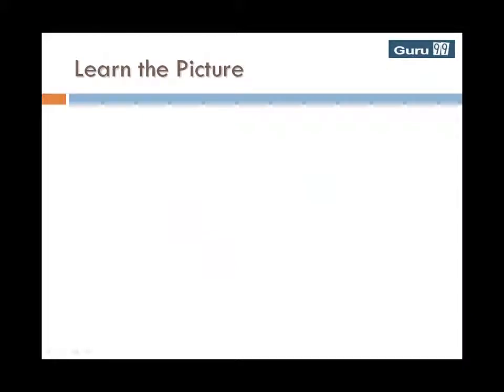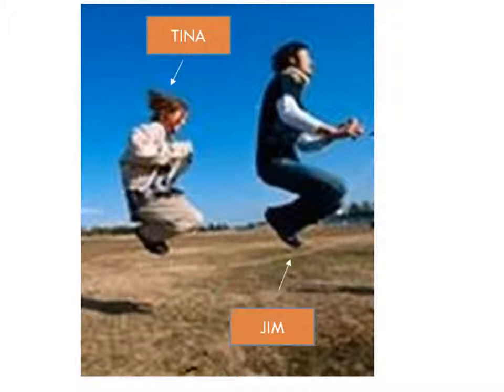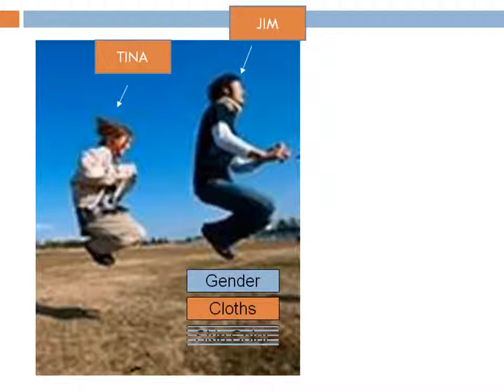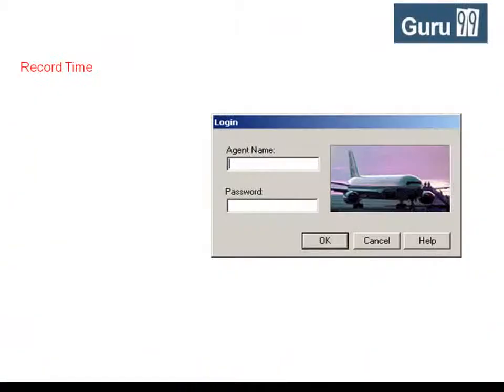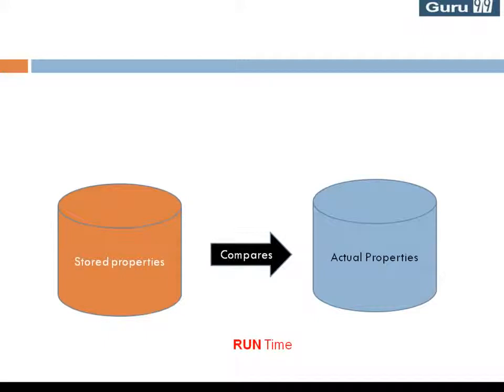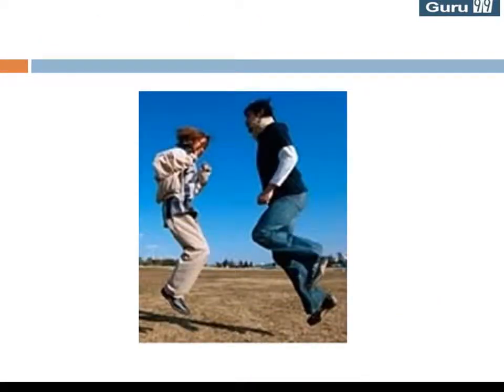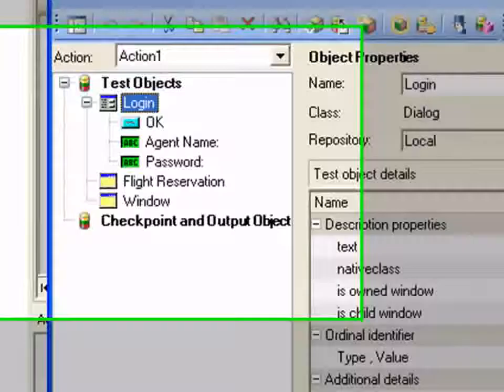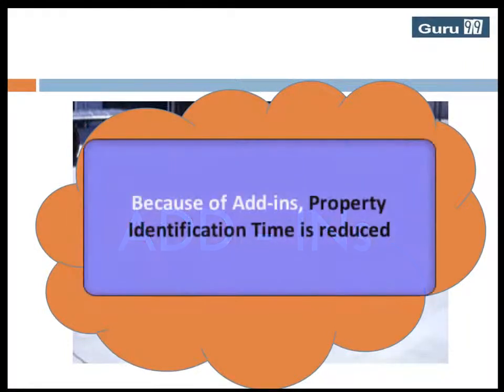QTP TUTORIAL FOR AUTOMATED SQT(24)